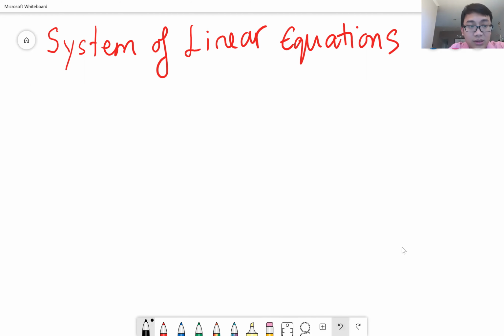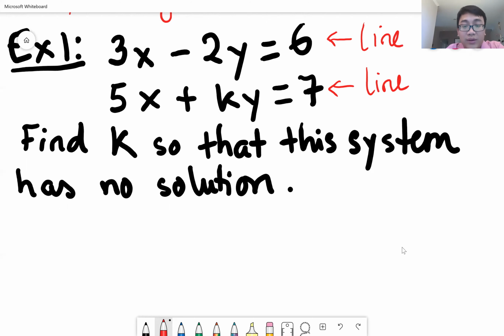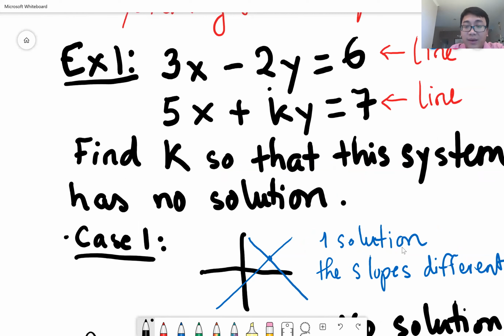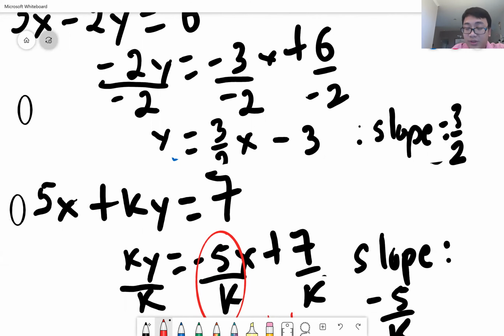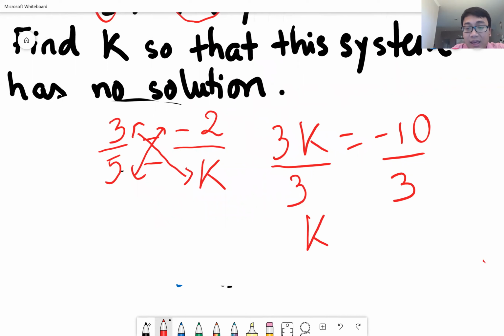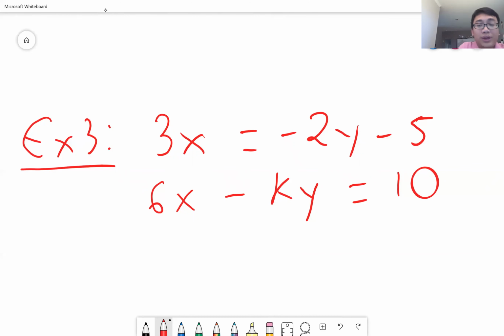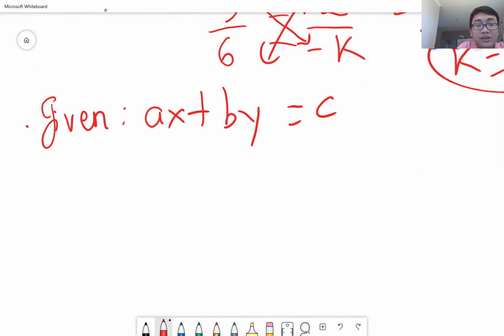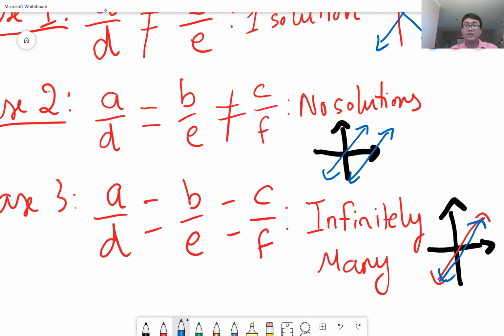Mr. Van SAT Math - System of Linear equations _ Number of solutions 1